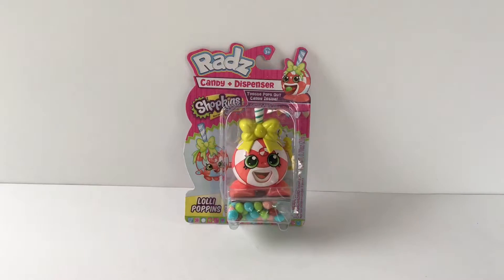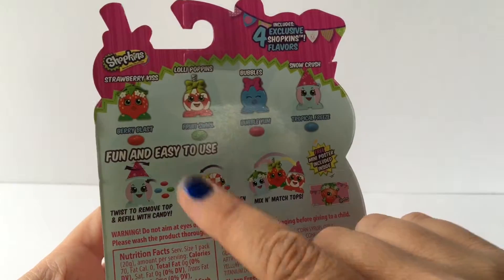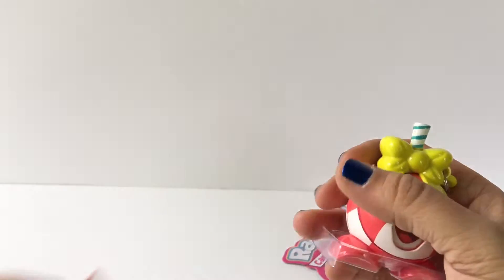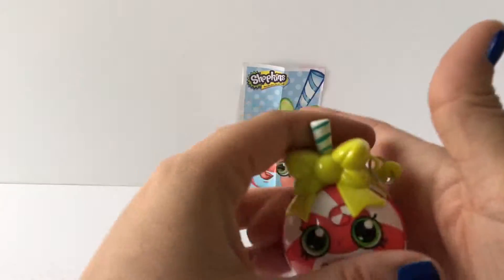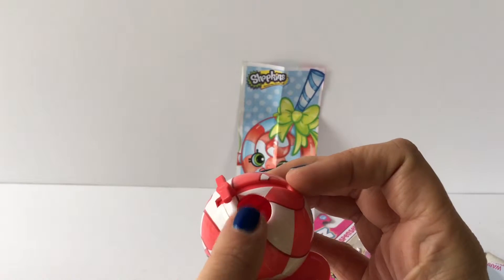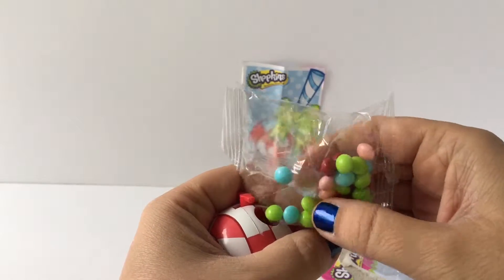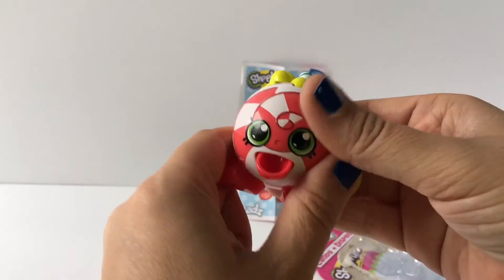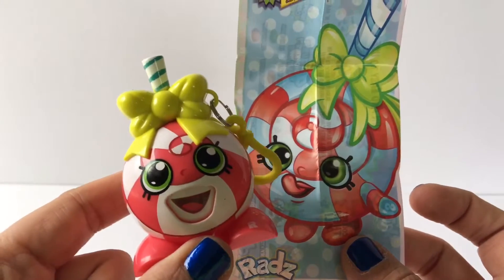Shopkins Radz Candy Dispenser Lolli Poppins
Today on ToyCrushed we are going to open the Shopkins Radz Candy Dispenser Lolli Poppins